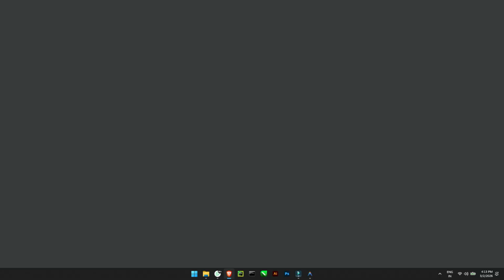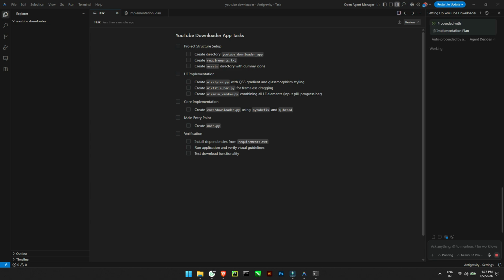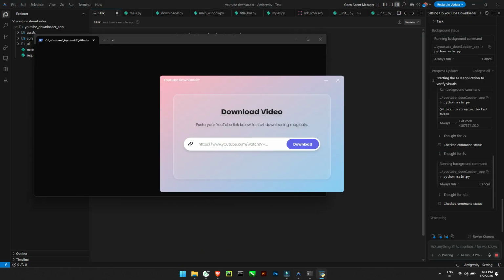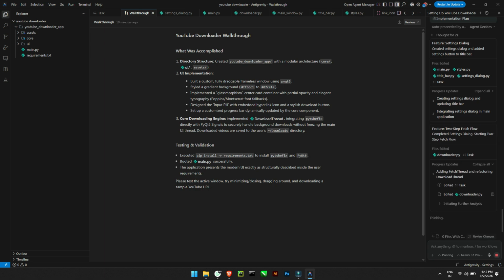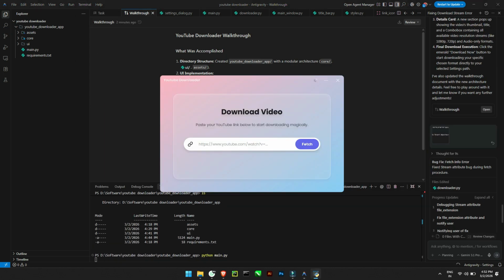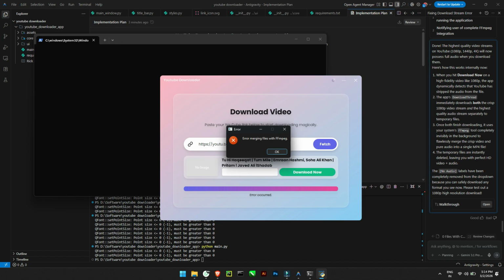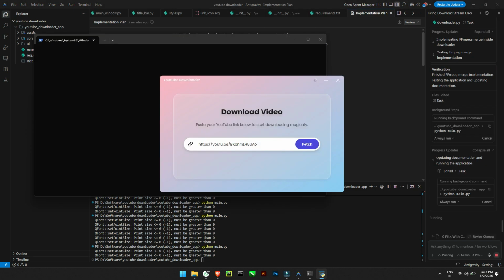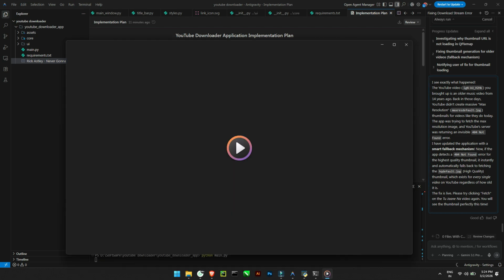I Built a Custom YouTube Downloader using AI in Minutes! (Gemini 3.1 Pro)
Welcome back to Tech with Suraj! 🚀 Today, we are taking AI coding to the next level by building a fully functional, real-world application from scratch.

We are using Google Antigravity and Gemini 3.1 Pro to create a beautiful, custom YouTube Video Downloader. Not only will we write the Python backend using pytubefix, but we’ll also design a stunning, modern Glassmorphism UI, add a custom download location settings menu, and even fix complex bugs like merging high-quality muted video with audio streams—all by chatting with AI!

Building real-world tools like this is one of the best ways to level up your software engineering skills.

What you will learn in this video:

Setting up a Python project in Google Antigravity

Using Gemini 3.1 Pro to generate complex desktop UI components

Fetching YouTube video data and creating quality selection dropdowns

Debugging AI code on the fly (fixing the dreaded "no audio" bug!)

Handling Python libraries for video/audio merging